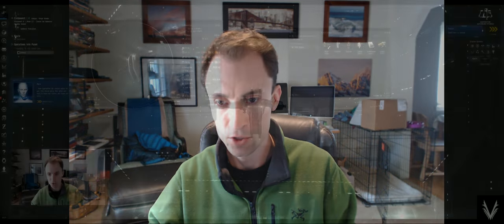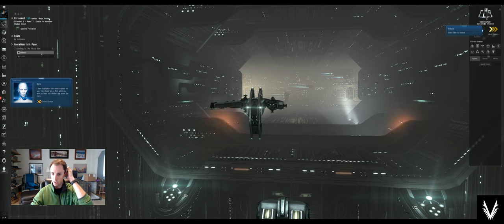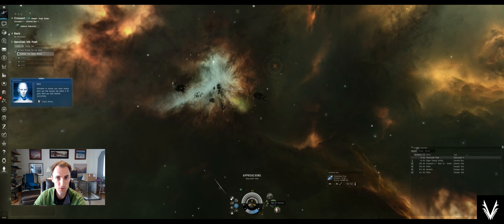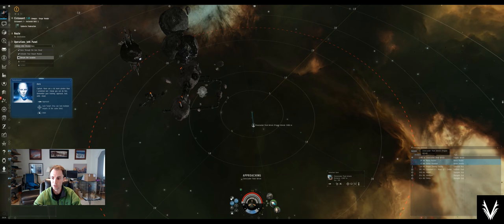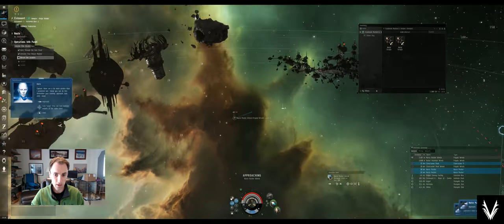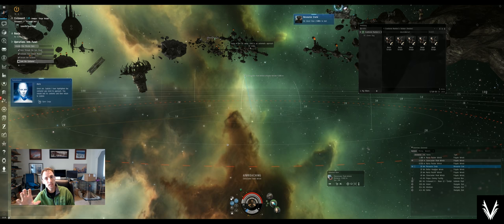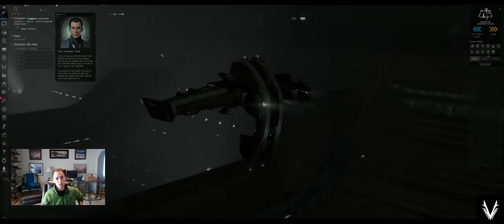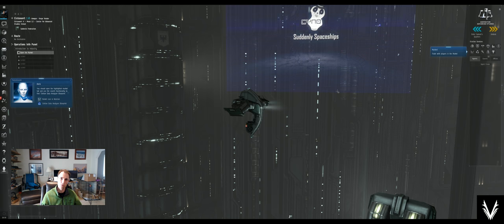Eve Online - Alpha Tutorial #6 - Station Services & Mission Combat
Monthly Subscription